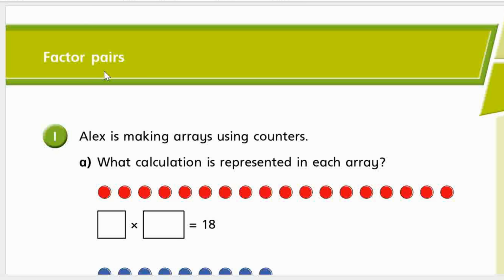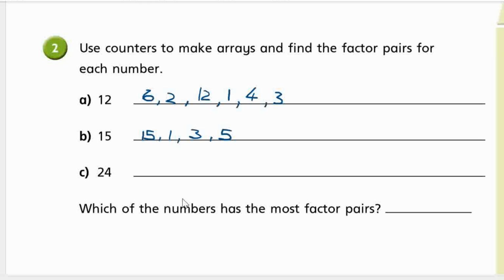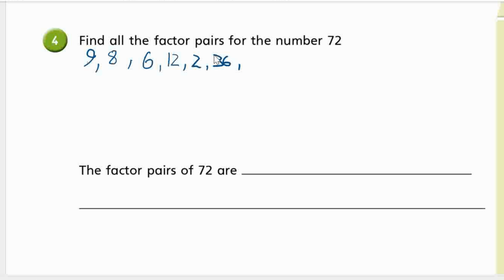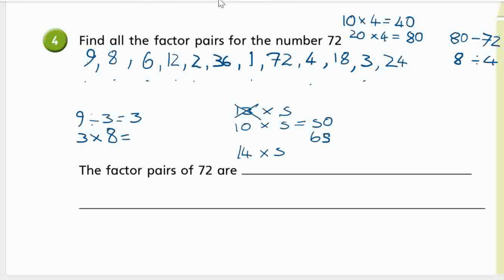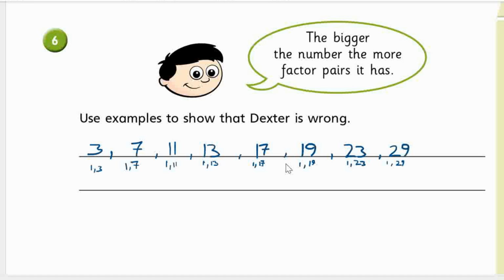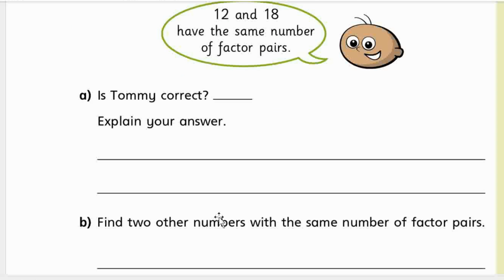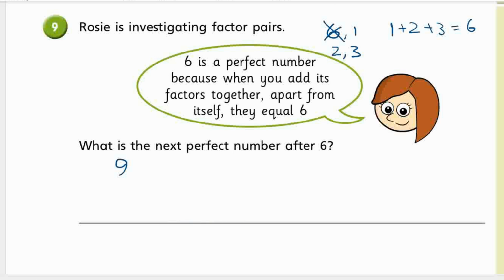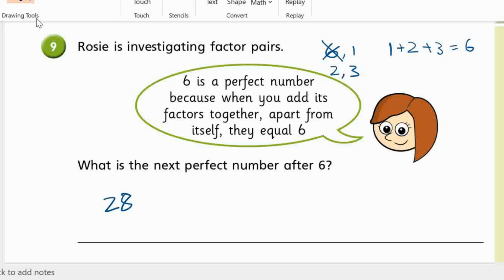maths week 16 Monday factor pairs worksheets